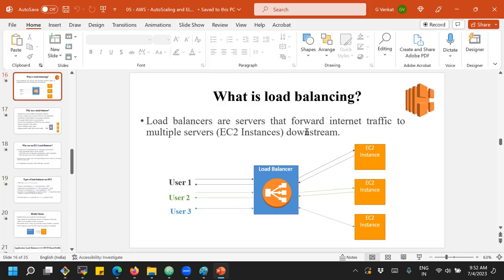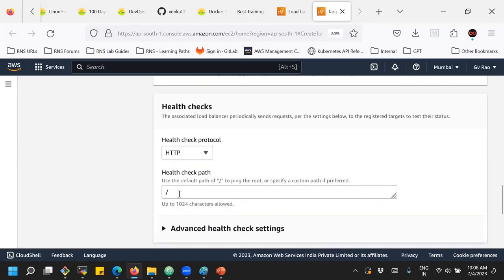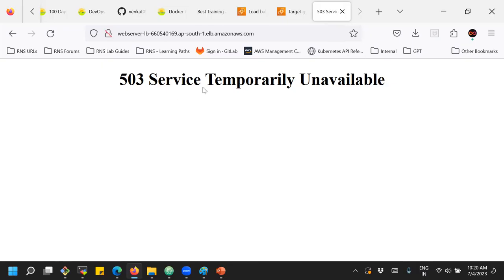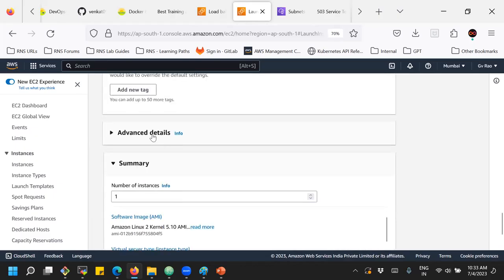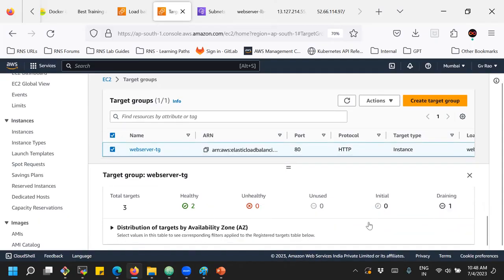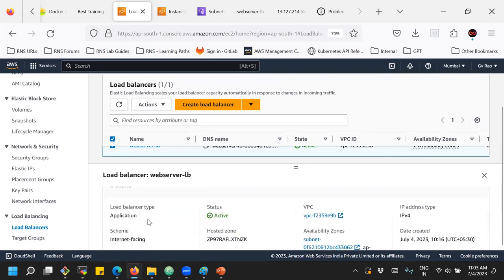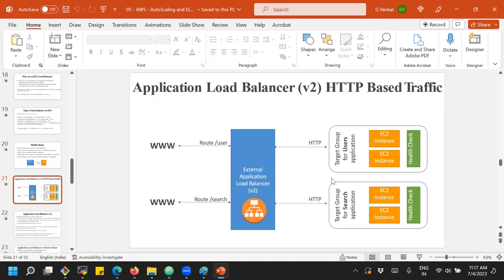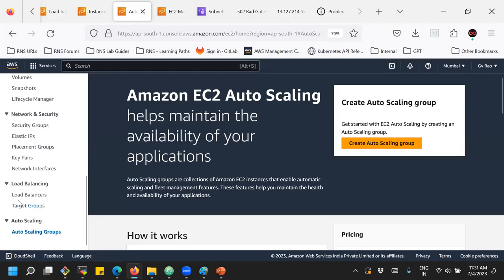AWS ALB & Target Groups | Routing, Health Checks & Hands-On Demo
Master AWS Application Load Balancer (ALB) and Target Groups with this beginner-friendly, hands-on tutorial!
If you are learning AWS, DevOps, or preparing for cloud interviews, ALB is one of the most important services you MUST understand.

📌 In This Video You Will Learn:

What is an Application Load Balancer?
How ALB works (Layer 7 Routing)
ALB Features: Path-based & Host-based routing
What are Target Groups?
Registering EC2 Instances to Target Groups
Health Checks Explained
Load Balancing Traffic Demo
When to use ALB vs NLB

Students • Freshers • Job Seekers • DevOps Engineers • Cloud Beginners • Interview Preparers

Daily AWS labs + practical real-world videos for beginners.